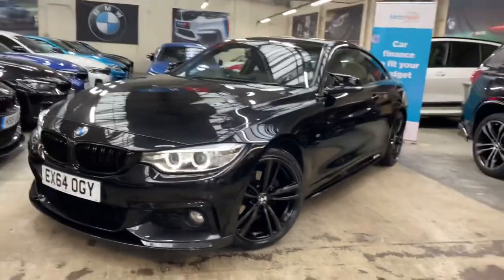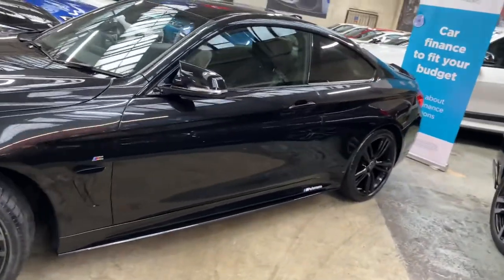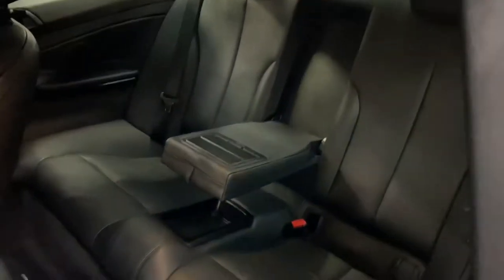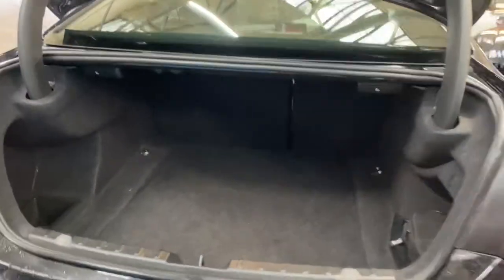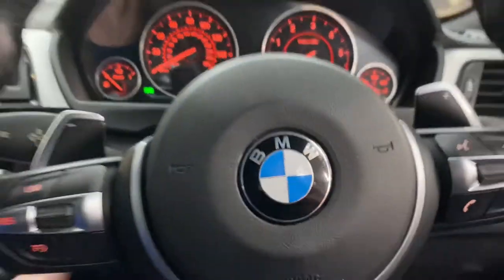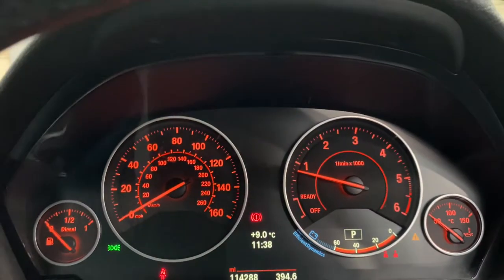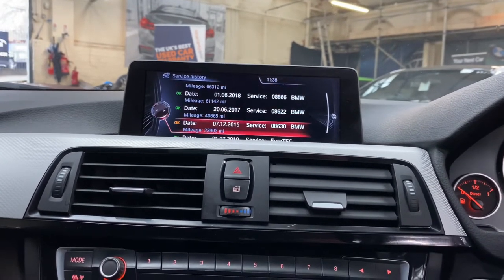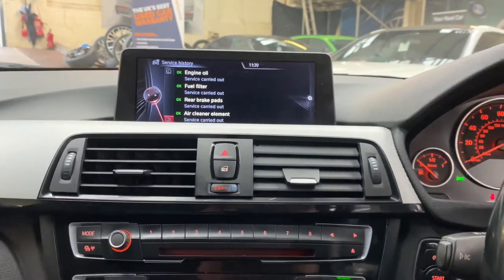(EX64OGY) 420D M SPORT COUPE ( Power Folding Mirrors!!)